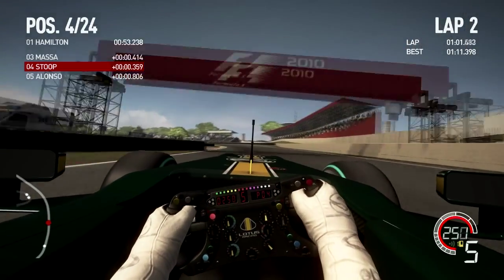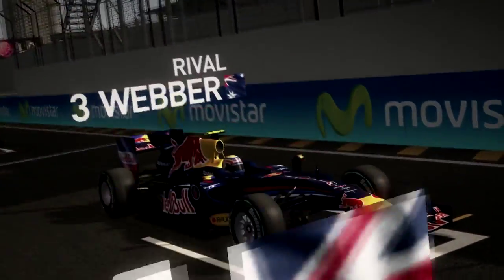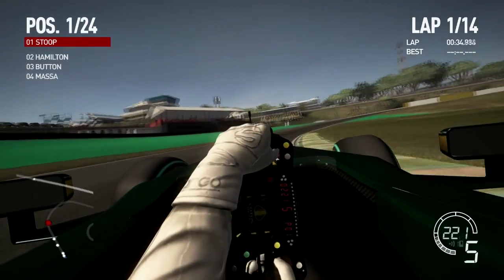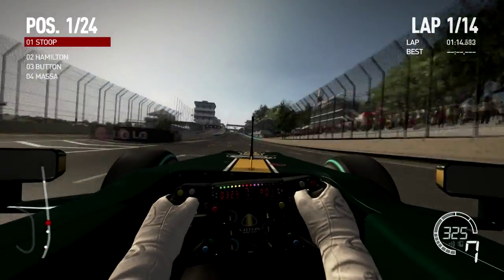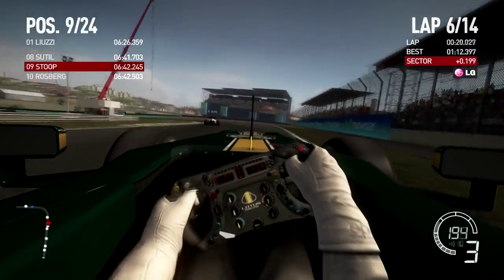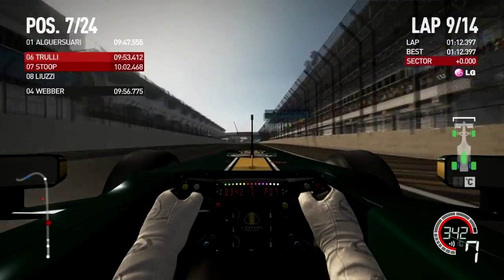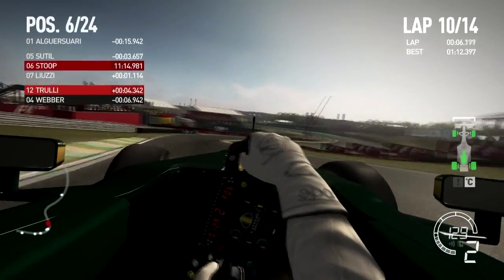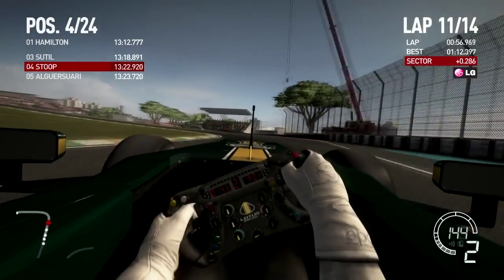F1 2010 Let's Play Career Mode on Expert - Brazil Grand Prix - Interlagos (GP17)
The penultimate race of the season sees me with a good shot at the title. Can I put Webbah behind me once and for all, or are we going down to the wire in a classic showdown in Abu Dhabi?